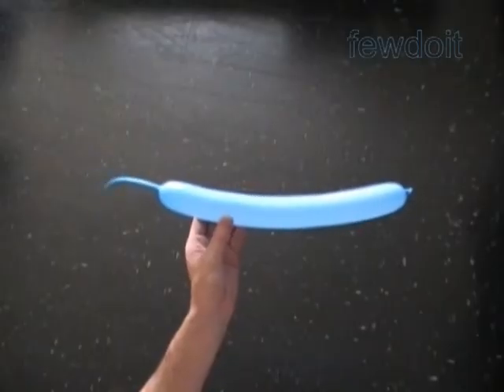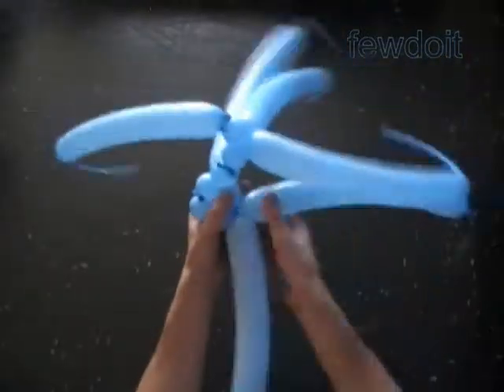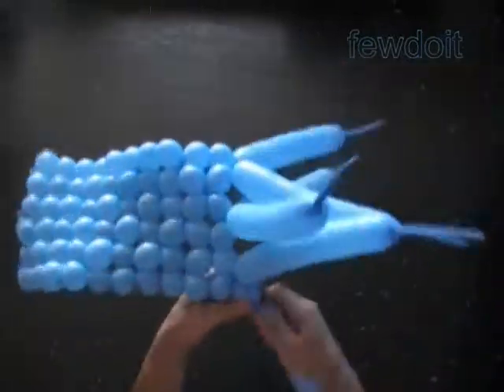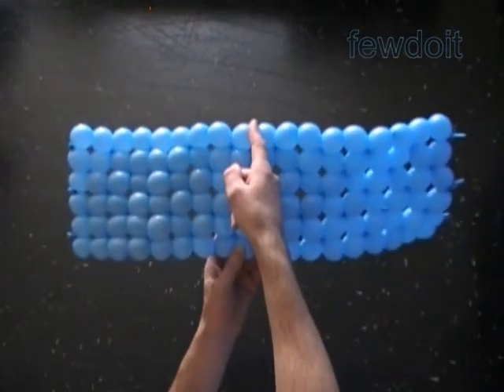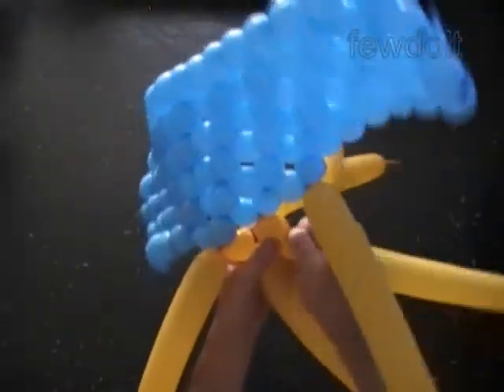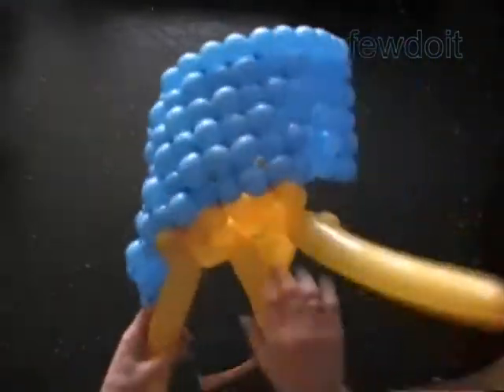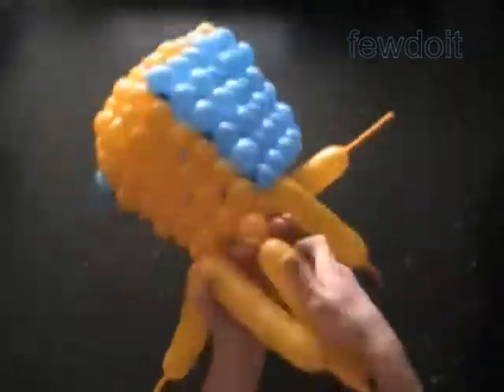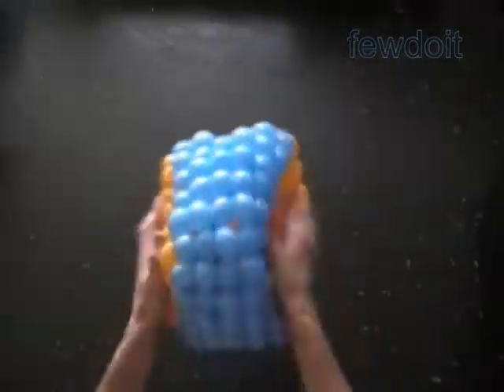Balloon Weaving Cube Tutorial